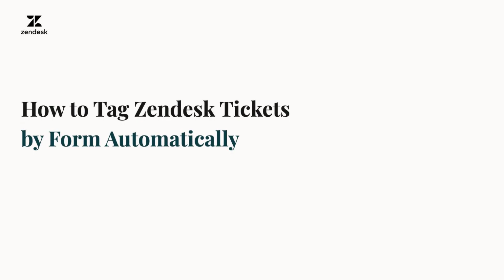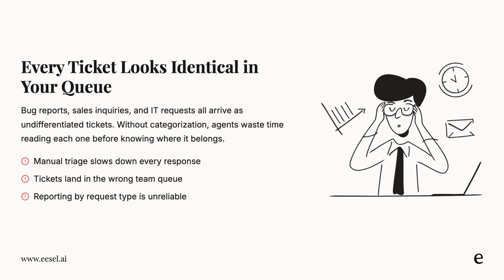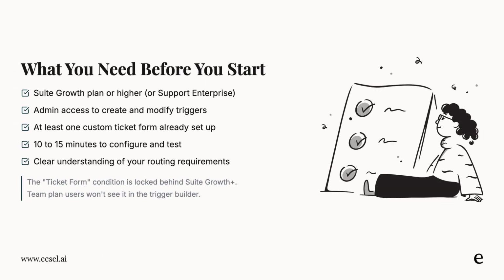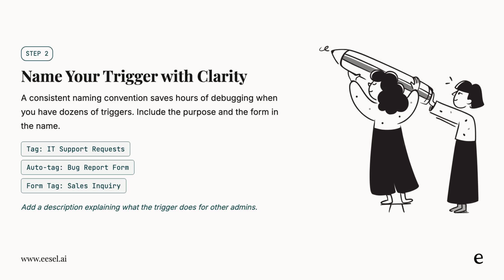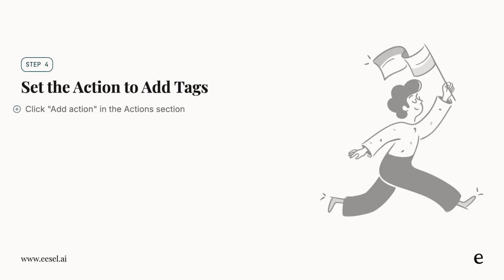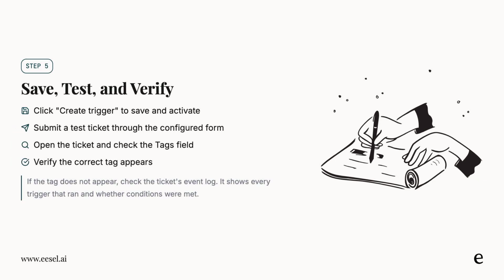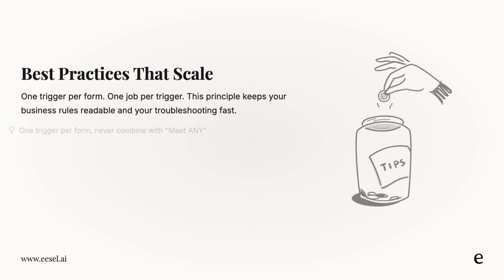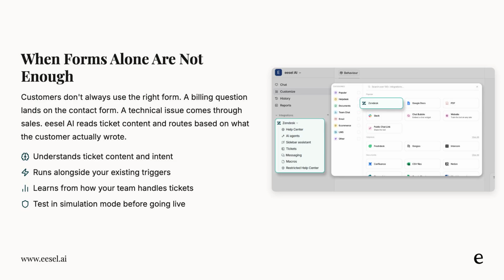Tag Zendesk Tickets by Form Using Triggers | Growth Plan REQUIRED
Tagging tickets by which form the customer submitted is one of the cleanest ways to organize Zendesk routing. But the 'Ticket - Form' trigger condition is only available on Growth plans and above, so Team plan users need a workaround.

We'll cover:
* Which Zendesk plans include the Form trigger condition (Growth, Professional, Enterprise)
* Step-by-step setup: create a trigger with Ticket Created + Form Is conditions and an Add Tags action
* Why separate triggers per form are better than one trigger using Meet ANY conditions
* Team plan workaround: using default form-level tags or URL parameter tags
* Combining form tags with group routing for a complete intake-to-assignment workflow

Zendesk form-based triggers handle structured routing well, but only when customers use the right form. eesel AI understands ticket intent regardless of submission method, routing based on content even when forms are bypassed or misused.